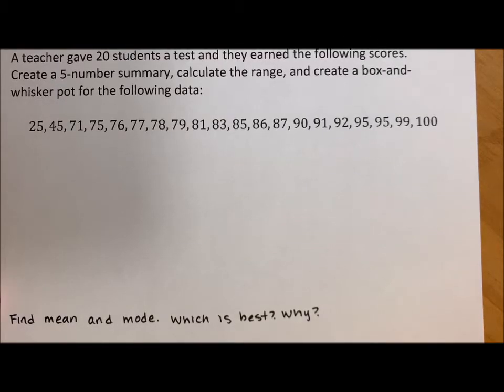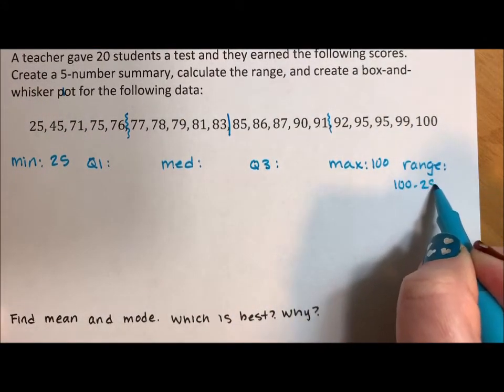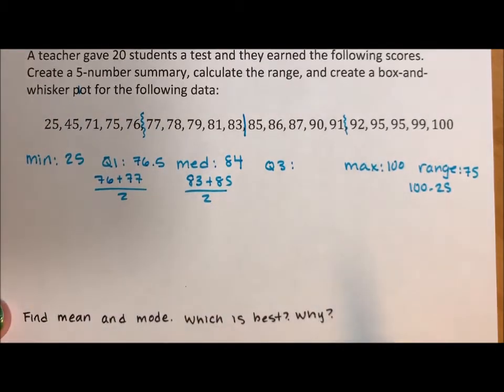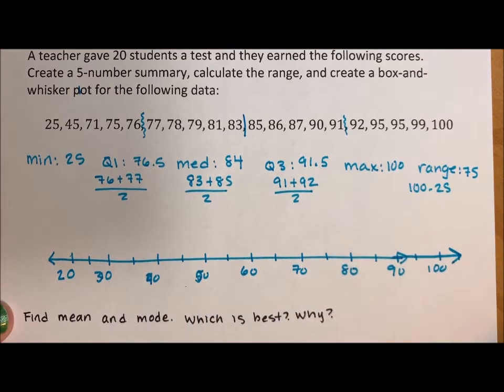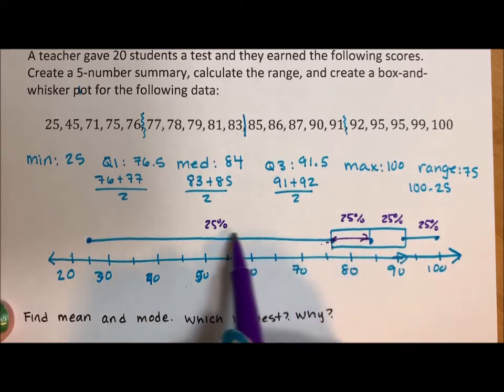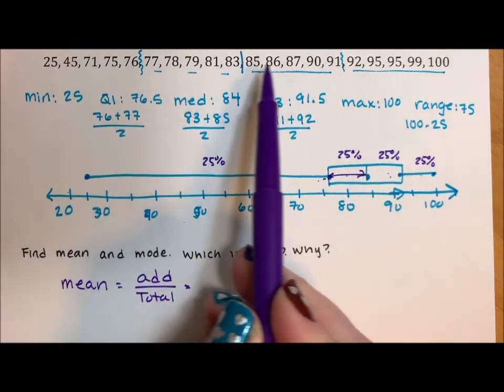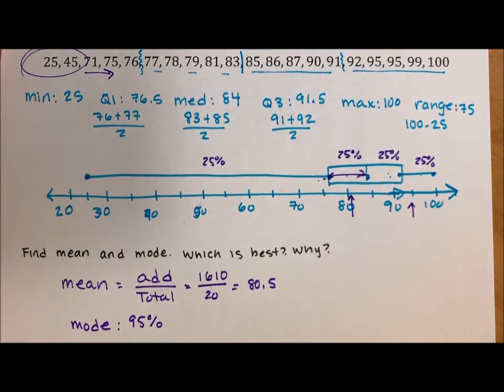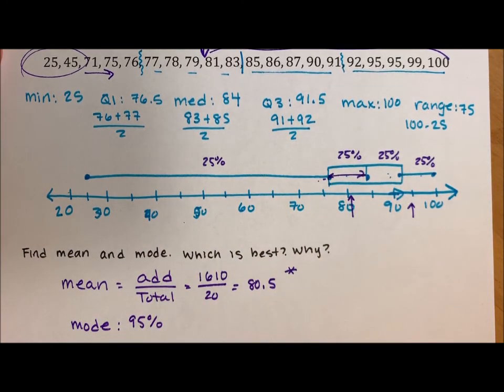Five - Number Summary and box-and-whisker plot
This video takes a set of data and calculates the five number summary. It also calculates the range. It then creates a box-and whisker plot. Afterwards, the mean and mode is calculated to compare the measures of central tendency to the box-and-whisker plot. The word plot is misspelled :(